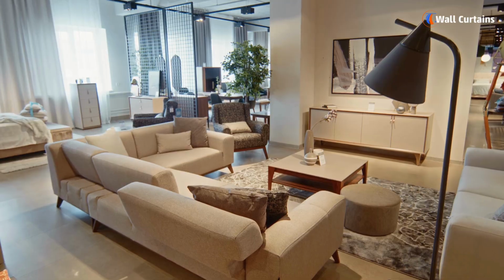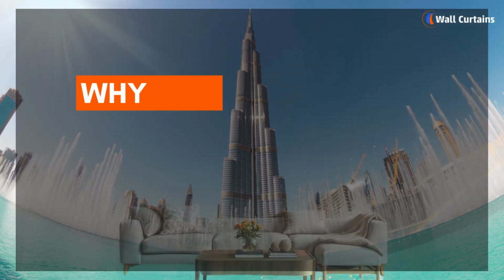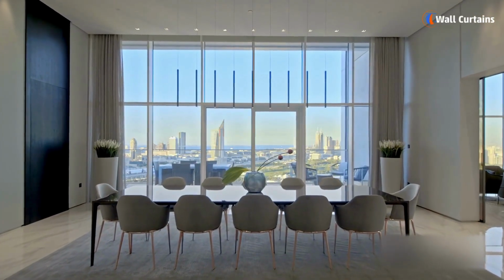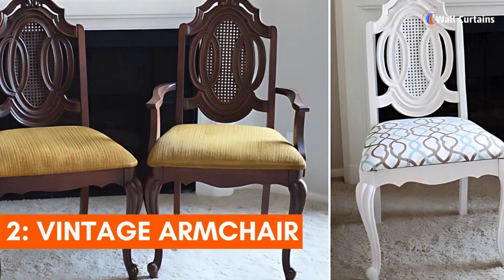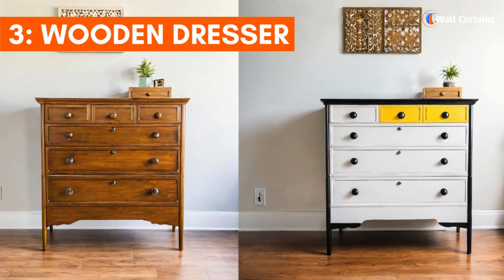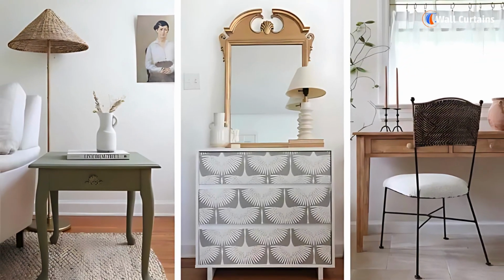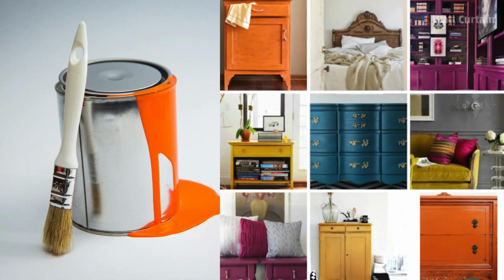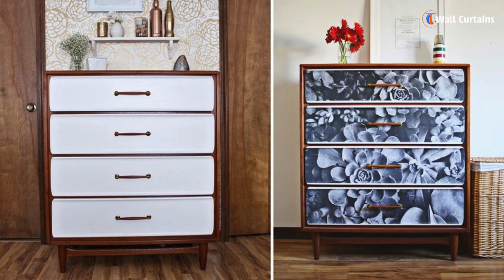Before and After: Stunning Furniture Makeovers in Dubai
Join us as we explore stunning furniture makeovers in Dubai, where old pieces are transformed into modern masterpieces. From DIY tips to professional services, this video is packed with ideas and inspiration.

Shop 74, Al Ameed Plaza, Al Asayel St, Al Quoz 4, Dubai